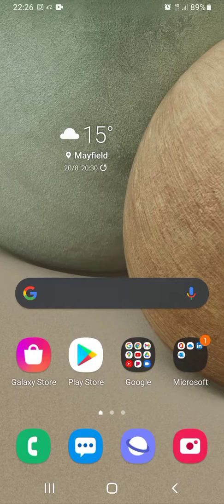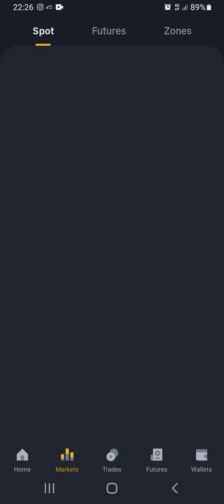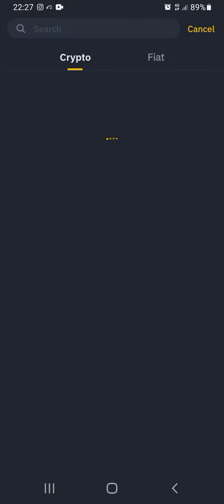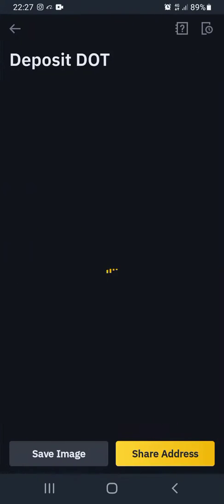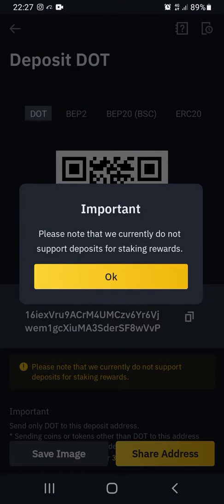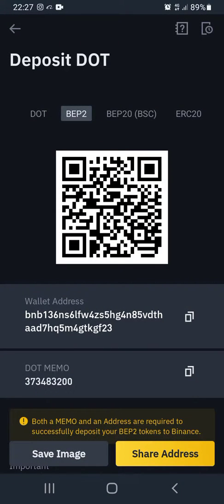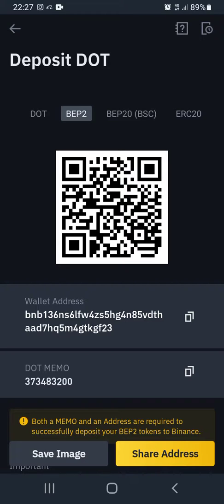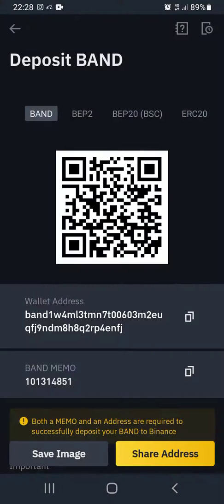How to Find Your Binance Wallet Address for Any Coin on Mobile 2025